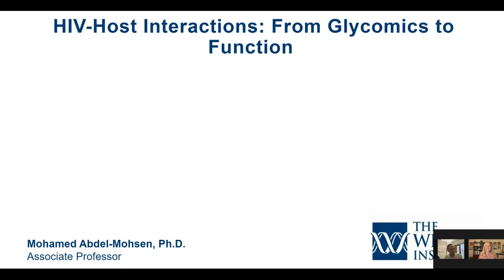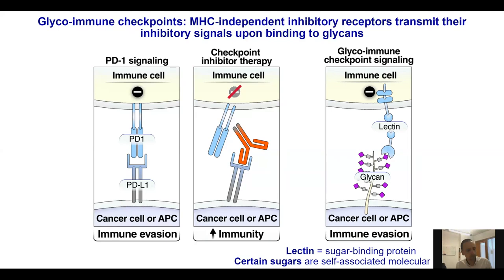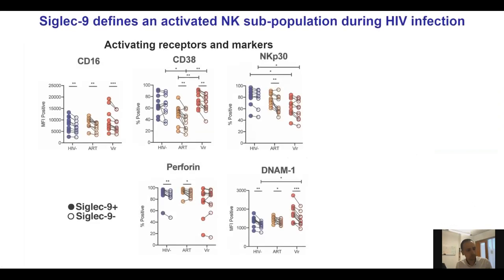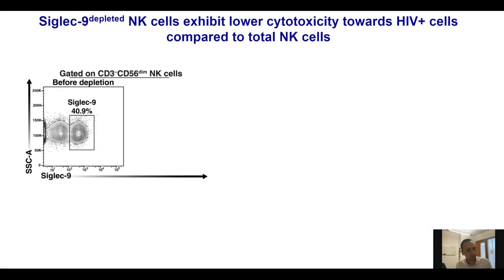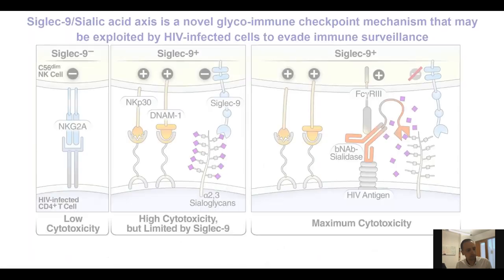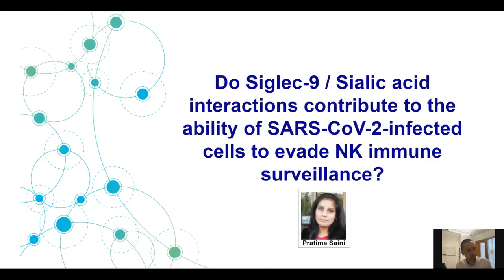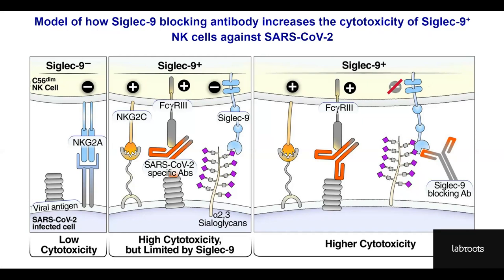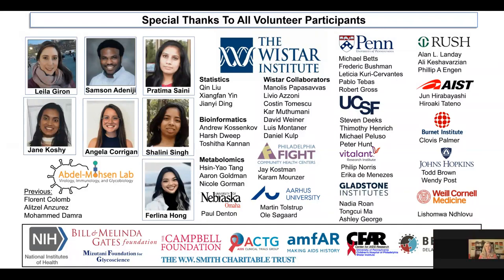HIV-Host Interactions: From Glycomics to Function